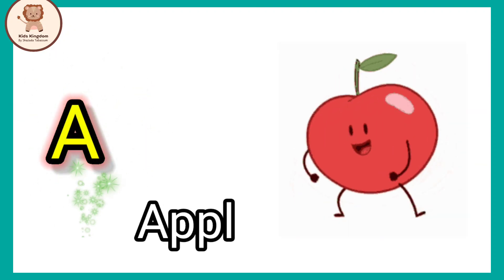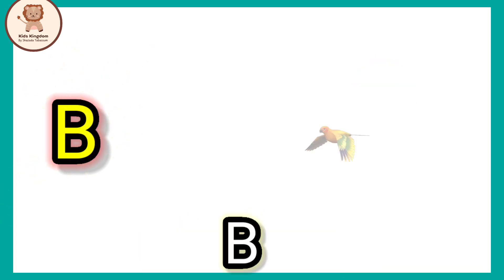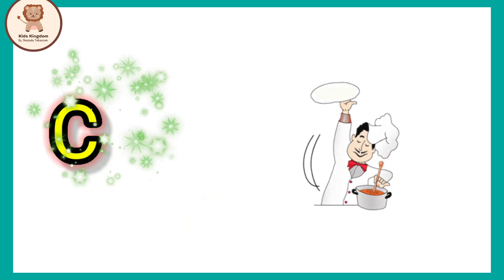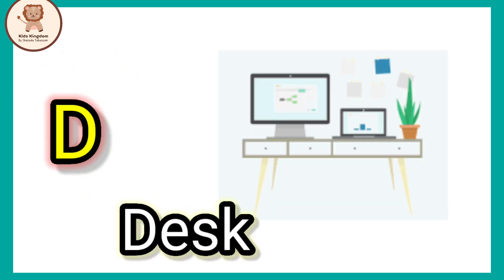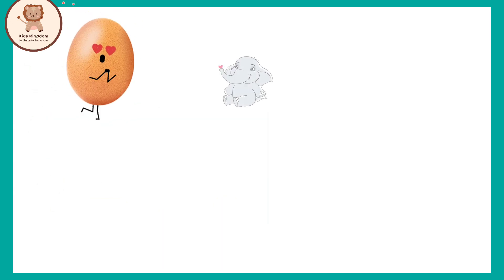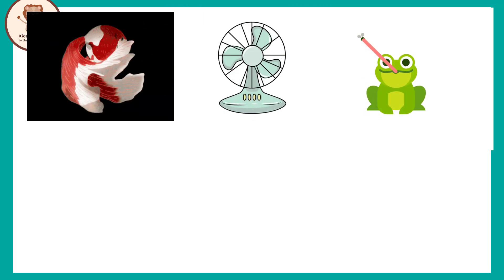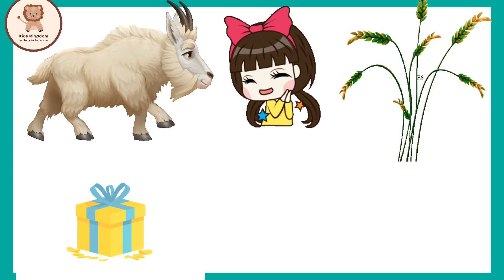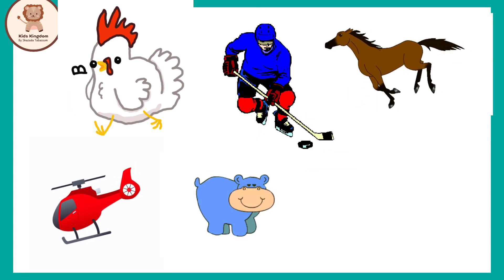a for apple a for ant, a for apple bi for boy, a for apple b for ball c for cat d for dog e for egg